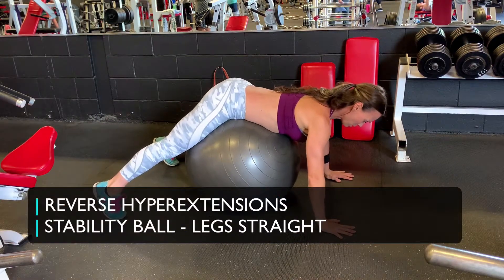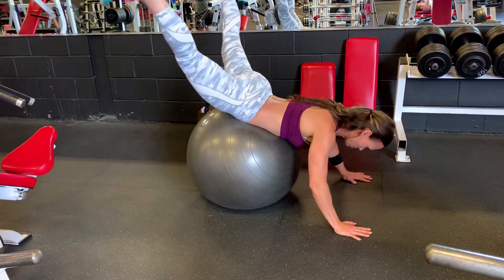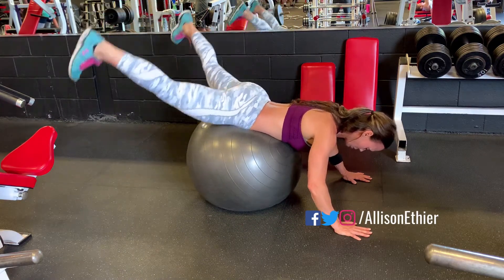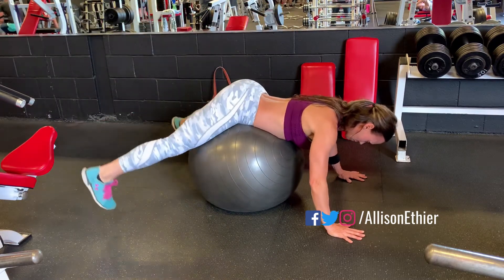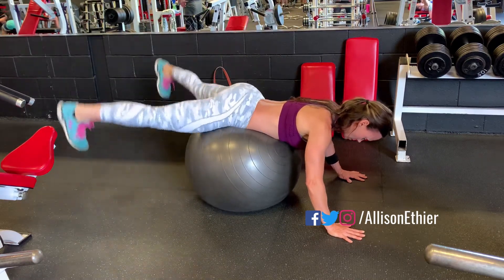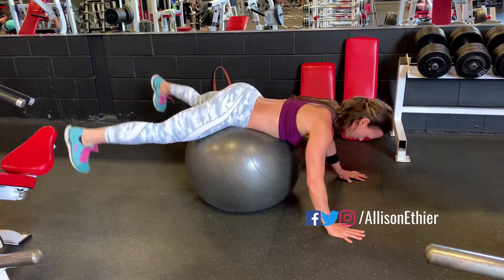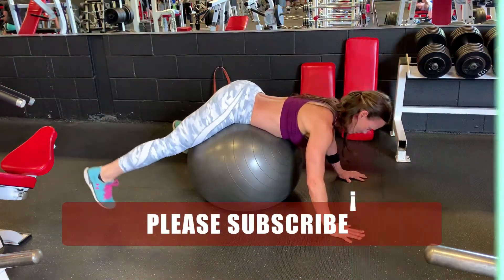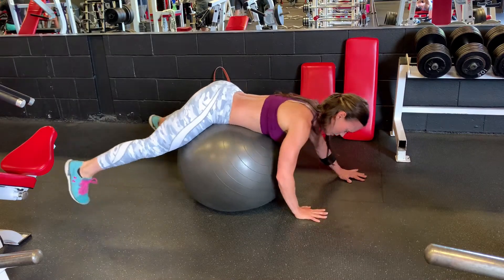HOW TO PERFORM REVERSE HYPEREXTENSIONS ON STABILITY BALL - Straight Leg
ONLINE COACHING
Would you like a straightforward program built for your schedule, fitness goals, and equipment?

Lose body fat & build muscle FASTER with workout programming + nutrition + coaching!

Let’s chat.

BLOG POST ALERT!

FREE MEALS, WHAT ARE THEY?